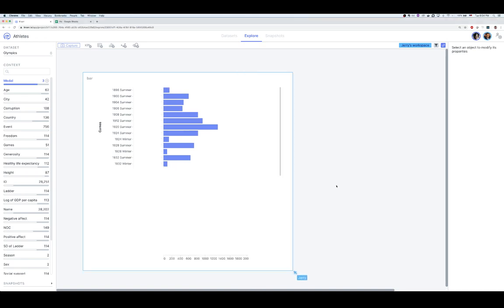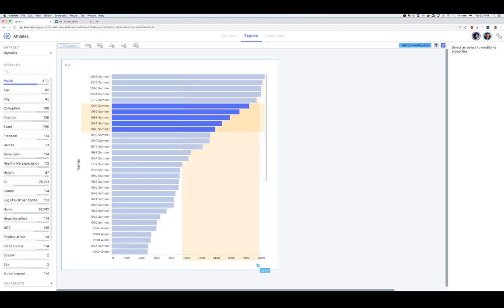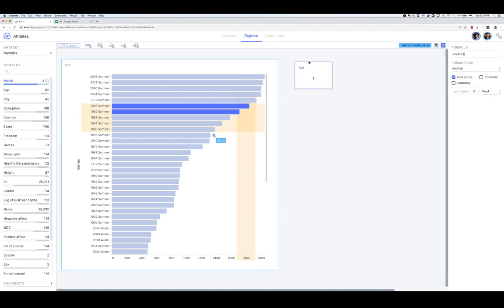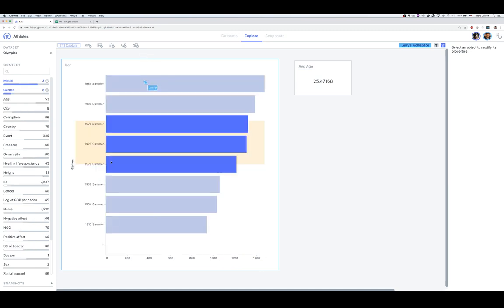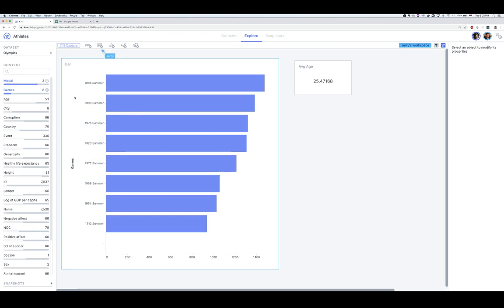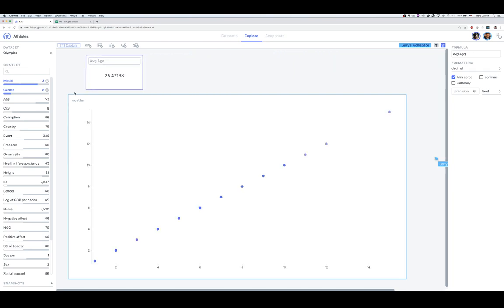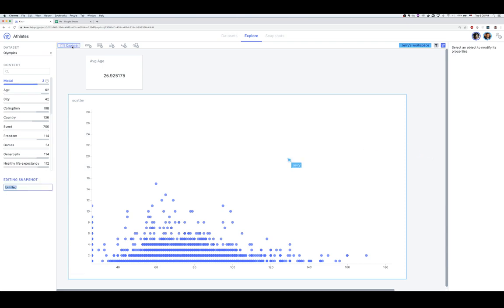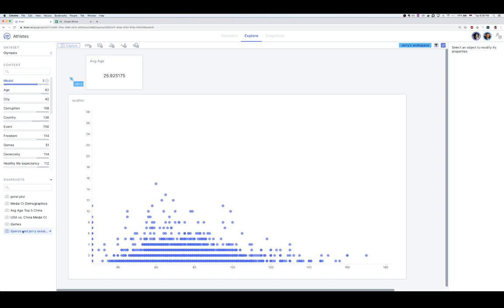14. Multiplayer Exploration